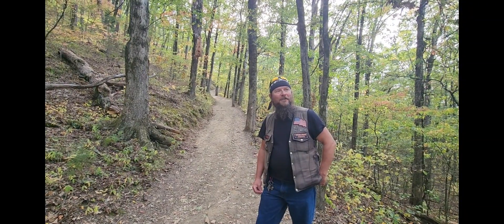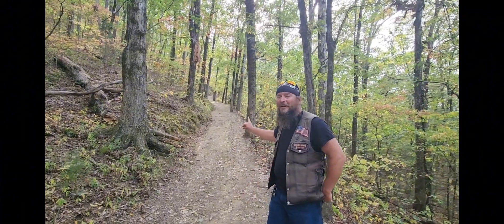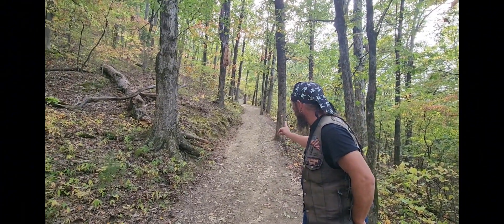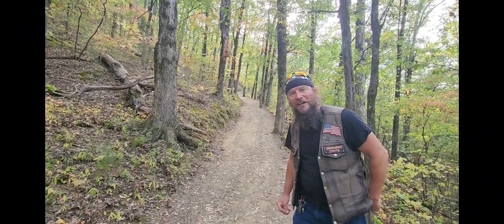OMG! Climbed to the Top and Didn't Die!